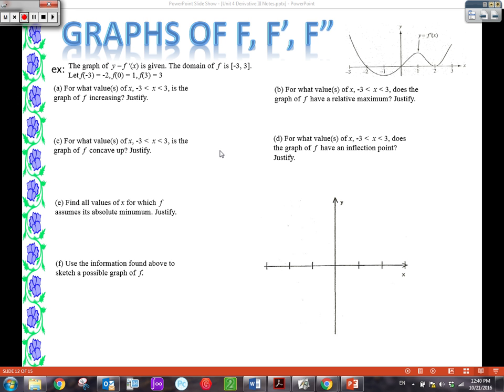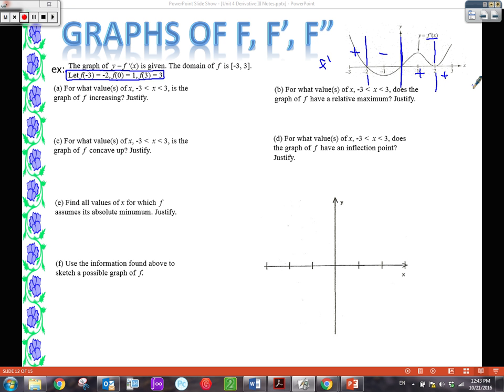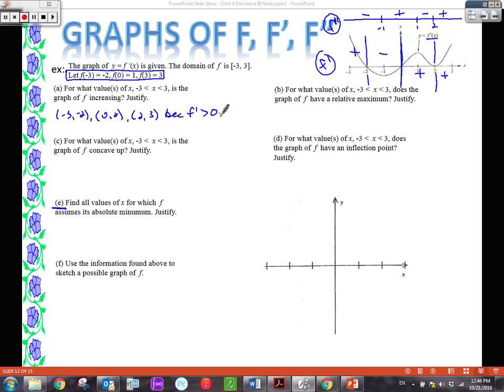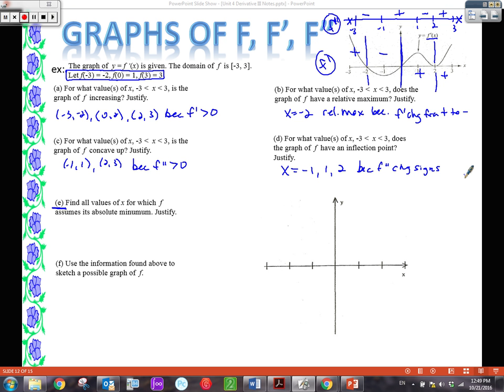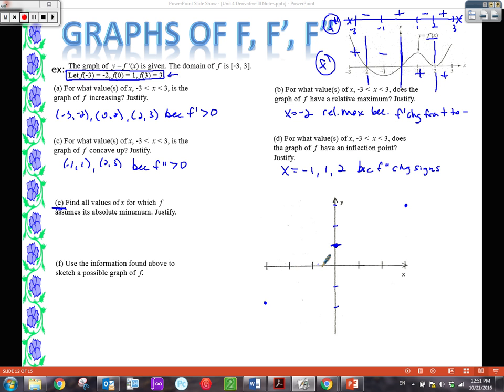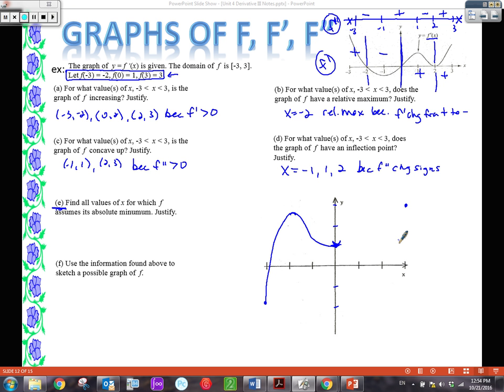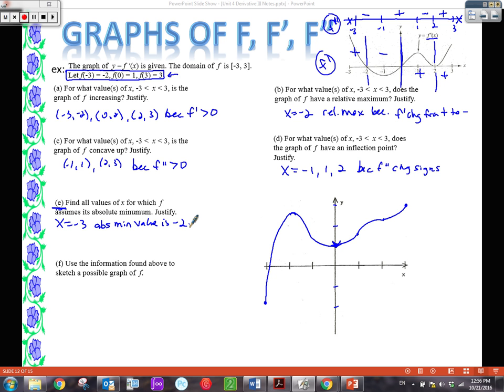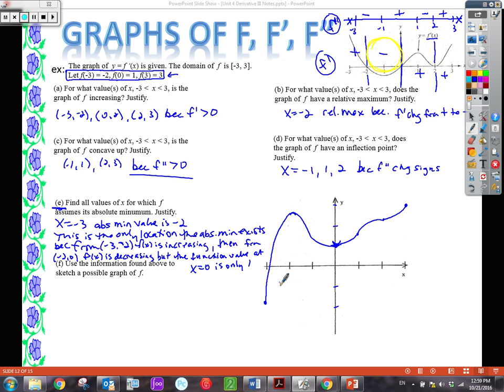BC Calculus 4-7 Graphs of f, f', & f"